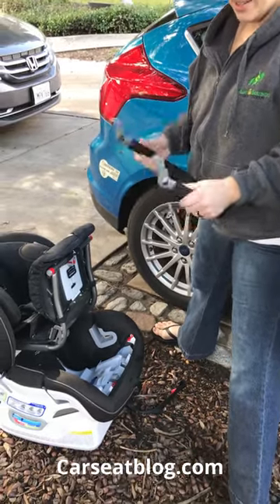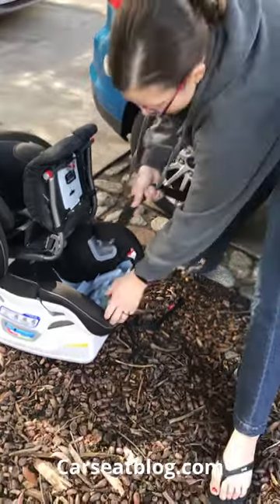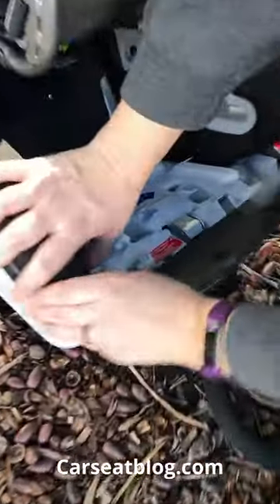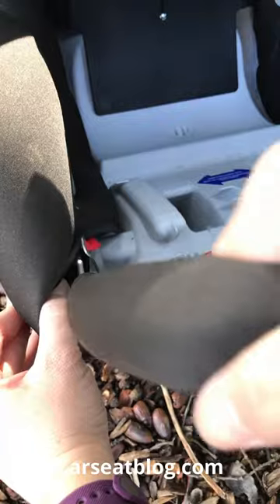Britax Advocate ClickTight Review: Anti-Rebound Bar Installation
See the full Britax Advocate ClickTight review CarseatBlog.com